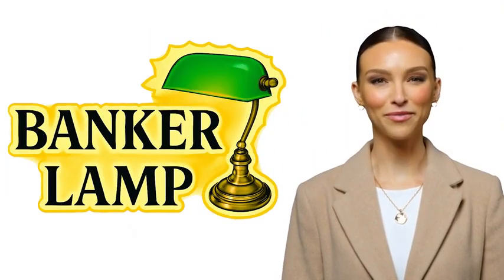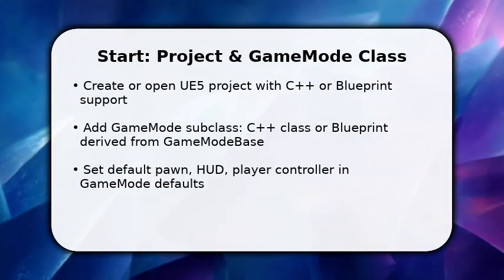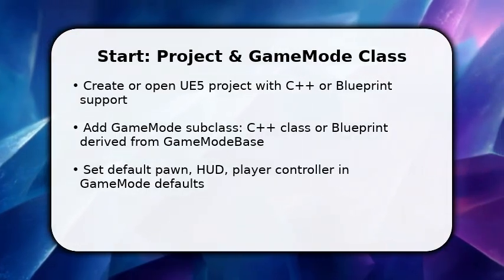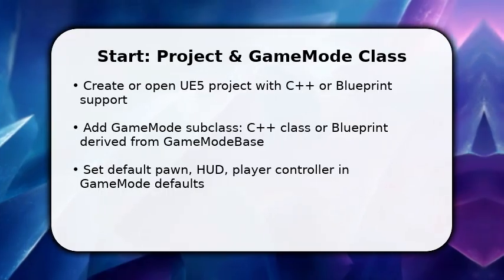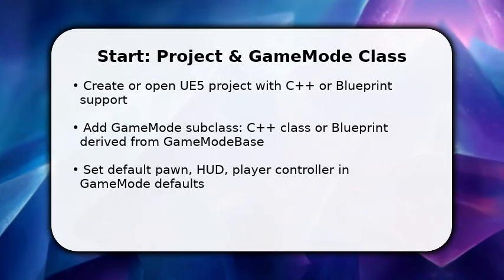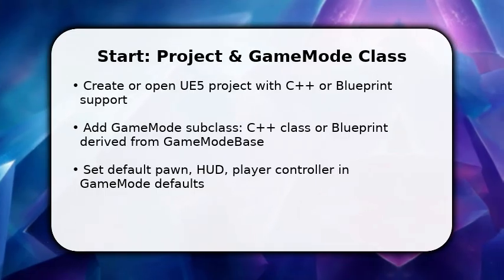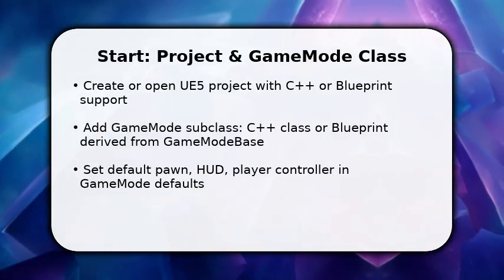How to Make a Game Mode in Unreal Engine 5 (updated)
Dive into the world of Unreal Engine 5 as we guide you through creating your own custom game mode. From conceptualizing unique mechanics to implementing them in code, this tutorial will equip beginners and experienced developers alike with practical steps for designing engaging gaming experiences.